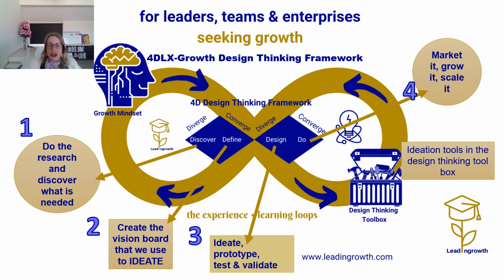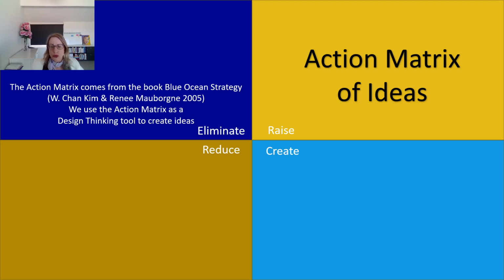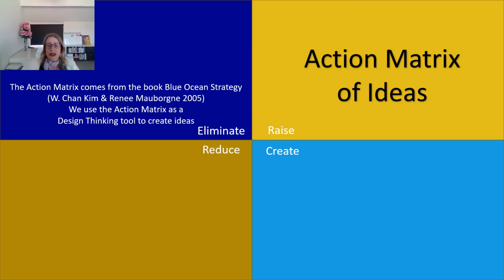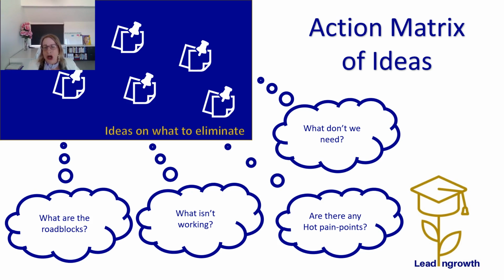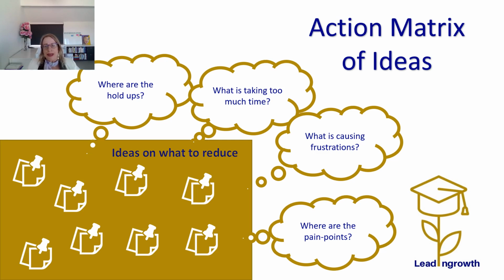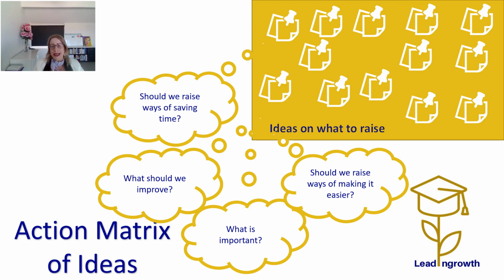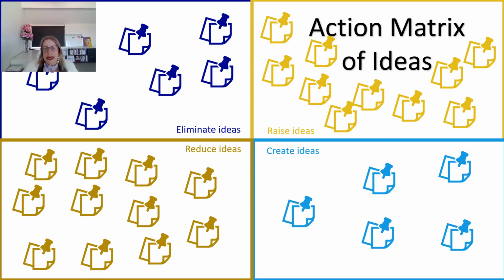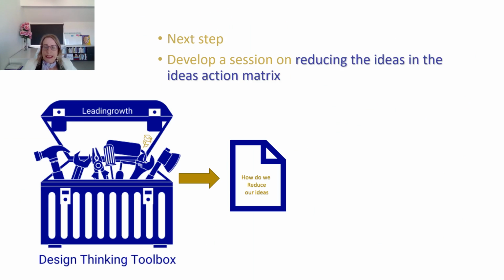How Do We Ideate Into An Ideas Matrix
A few people have asked us to share with you other structured ways to ideate.  In this video we share with you the  Ideas Action Matrix.  Sometimes this matrix is referred to as the ERRC Grid.  This matrix or grid comes from the book "Blue Ocean Strategy". We have used the matrix for many different types of ideation sessions and it is always a winner.  Over the years we have found using this matrix works best if you start with looking at the elements you want to reduce before determining which you want to eliminate.  We found most people can easily come up with ideas on what could be reduced, and find it more difficult to come up with ideas on what could be eliminated.